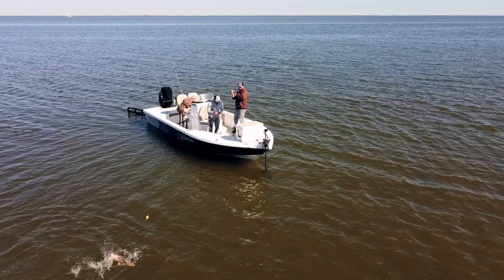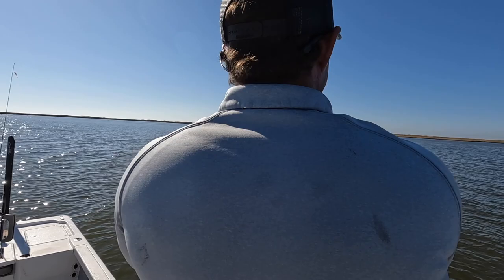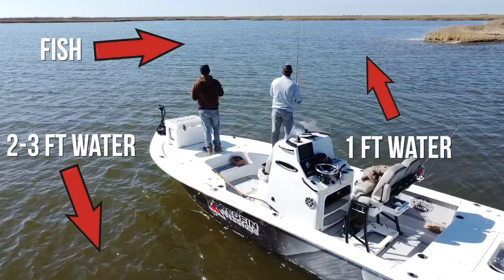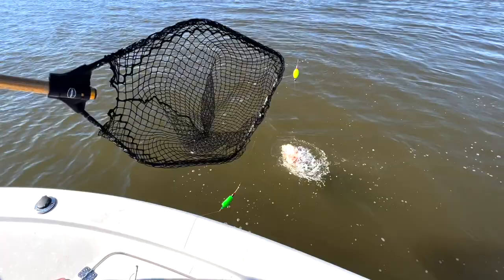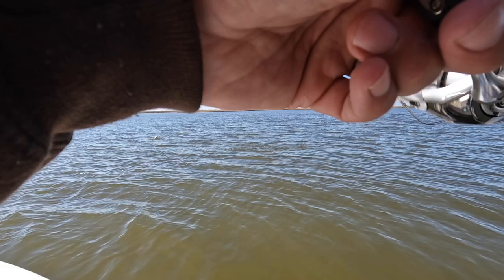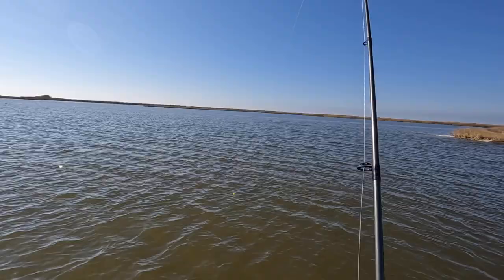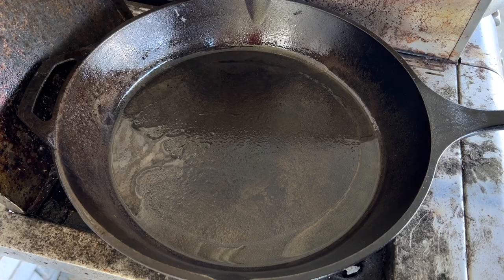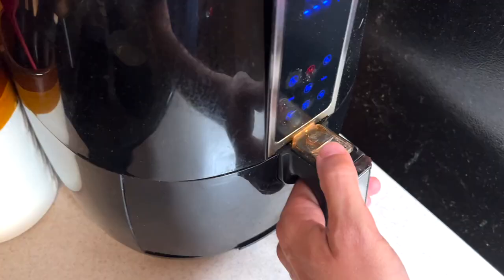Redfish Were STACKED UP on a Louisiana CATCH and COOK Adventure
In this video we did a catch and cook with redfish. The Louisiana fishing in this video is as good as it gets. If you want to know how to find fish in the winter watch this video.